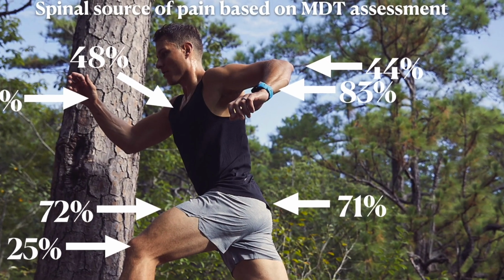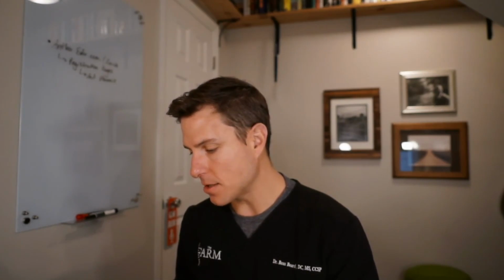Understanding Carpal Tunnel Syndrome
In this episode of The FARM Cast, we delve into the intricate world of Carpal Tunnel Syndrome (CTS) – a condition that affects millions worldwide. Join us as we unravel the complexities of CTS, exploring its causes, symptoms, and potential treatments.

Dr. Beau sheds light on the anatomy of the wrist, explaining how the carpal tunnel, a narrow passageway in the wrist, can become a source of discomfort and pain. We discuss the common risk factors associated with CTS, including repetitive hand movements, poor ergonomics, and certain medical conditions.

Listeners will gain valuable insights into recognizing the early warning signs of CTS, such as tingling, numbness, and weakness in the hand and fingers. Our guest shares practical tips on ergonomics and exercises that can help prevent and alleviate symptoms, making this episode a must-listen for anyone spending extended hours on keyboards or engaging in repetitive hand activities.

Abdalbary SA, Abdel-Wahed M, Amr S, Mahmoud M, El-Shaarawy EAA, Salaheldin S, Fares A. The Myth of Median Nerve in Forearm and Its Role in Double Crush Syndrome: A Cadaveric Study. Front Surg. 2021 Sep 21;8:648779. doi: 10.3389/fsurg.2021.648779. PMID: 34621777; PMCID: PMC8490666.

Karne SS, Bhalerao NS. Carpal Tunnel Syndrome in Hypothyroidism. J Clin Diagn Res. 2016 Feb;10(2):OC36-8. doi: 10.7860/JCDR/2016/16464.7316. Epub 2016 Feb 1. PMID: 27042500; PMCID: PMC4800566.

Kong G, Brutus JP, Vo TT, Hagert E. The prevalence of double- and multiple crush syndromes in patients surgically treated for peripheral nerve compression in the upper limb. Hand Surg Rehabil. 2023 Dec;42(6):475-481. doi: 10.1016/j.hansur.2023.09.002. Epub 2023 Sep 14. PMID: 37714514.

Louie D, Earp B, Blazar P. Long-term outcomes of carpal tunnel release: a critical review of the literature. Hand (N Y). 2012 Sep;7(3):242-6. doi: 10.1007/s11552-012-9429-x. PMID: 23997725; PMCID: PMC3418353.

Mills ES, Mertz K, Fresquez Z, Ton A, Buser Z, Alluri RK, Hah RJ. The Incidence of Double Crush Syndrome in Surgically Treated Patients. Global Spine J. 2022 Nov 1:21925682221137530. doi: 10.1177/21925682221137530. Epub ahead of print. PMID: 36321208.

Möllestam K, Rosales RS, Lyrén PE, Atroshi I. Measuring symptoms severity in carpal tunnel syndrome: score agreement and responsiveness of the Atroshi-Lyrén 6-item symptoms scale and the Boston symptom severity scale. Qual Life Res. 2022 May;31(5):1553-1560. doi: 10.1007/s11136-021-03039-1. Epub 2021 Nov 20. PMID: 34800220; PMCID: PMC9023404.

Mondelli M, Farioli A, Mattioli S, Aretini A, Ginanneschi F, Greco G, Curti S. Severity of Carpal Tunnel Syndrome and Diagnostic Accuracy of Hand and Body Anthropometric Measures. PLoS One. 2016 Oct 21;11(10):e0164715. doi: 10.1371/journal.pone.0164715. PMID: 27768728; PMCID: PMC5074522.

Pensy RA, Burke FD, Bradley MJ, Dubin NH, Wilgis EF. A 6-year outcome of patients who cancelled carpal tunnel surgery. J Hand Surg Eur Vol. 2011 Oct;36(8):642-7. doi: 10.1177/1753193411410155. Epub 2011 Jun 2. PMID: 21636619.

Rozmaryn LM, Dovelle S, Rothman ER, Gorman K, Olvey KM, Bartko JJ. Nerve and tendon gliding exercises and the conservative management of carpal tunnel syndrome. J Hand Ther. 1998 Jul-Sep;11(3):171-9. doi: 10.1016/s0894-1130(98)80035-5. PMID: 9730093.

Sangram, B.S.; Mayne, A.I.W.; Jariwala, A.C. Can we accurately predict nerve conduction study outcome using a carpal tunnel syndrome questionnaire?
About The FARM:
Drs. Beau and Sloan Beard opened The FARM: Functional Athletic Rehabilitation & Movement in 2014 in Birmingham, AL. The FARM combines the latest in chiropractic, functional rehab, exercise science, nutrition, biopsychosocial, manual therapy, taping, and much more to make your return to health as smooth as possible. Since its inception, The FARM has come to be known as the place to go for the highest quality care for overall human optimization.

Set up your virtual consultation with Dr. Beau